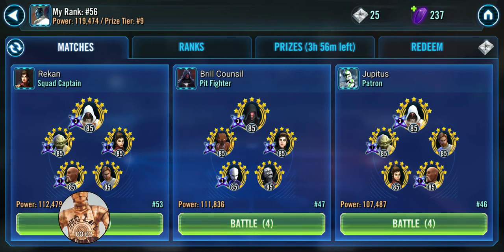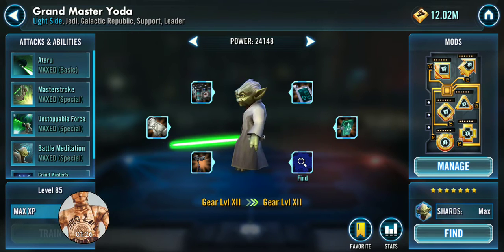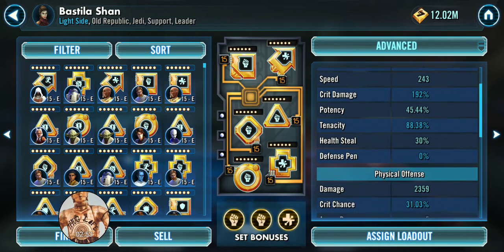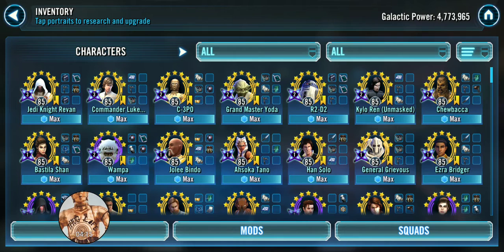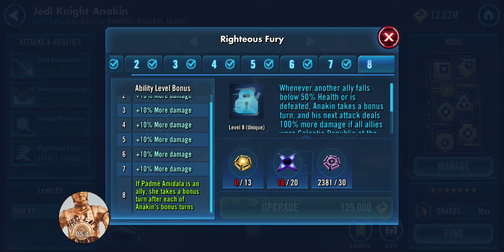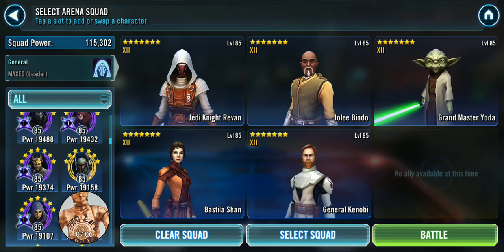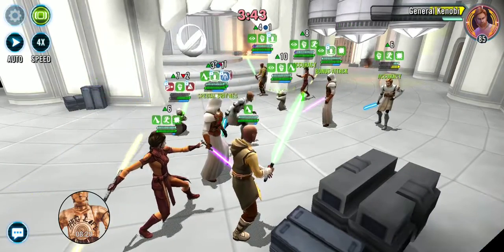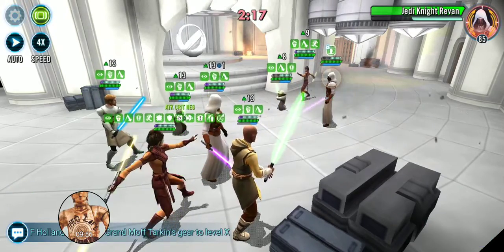Jedi Knight Revan Mirror Match with mod commentary